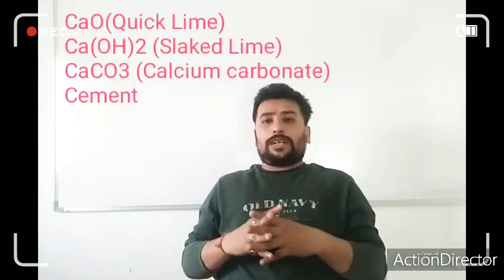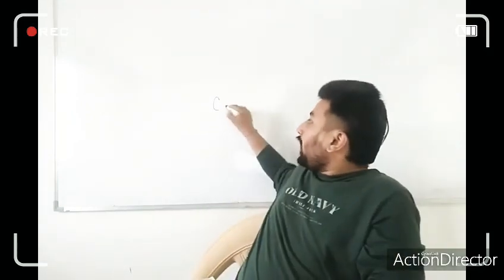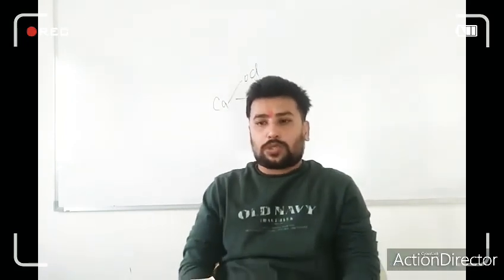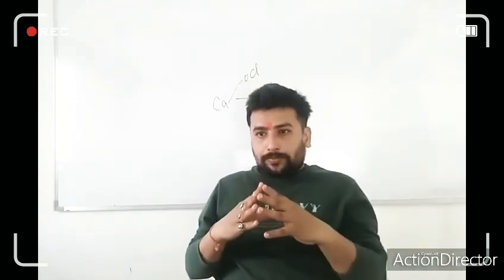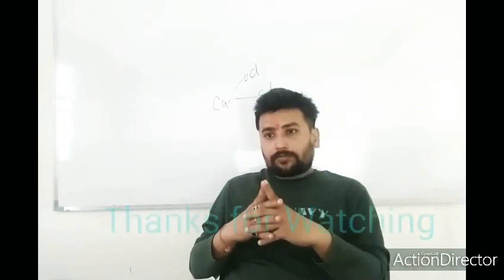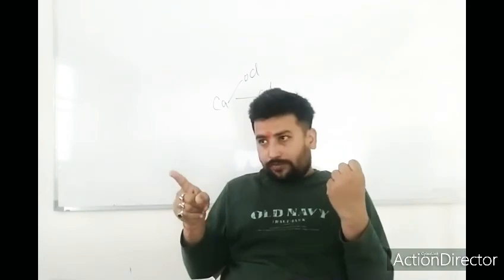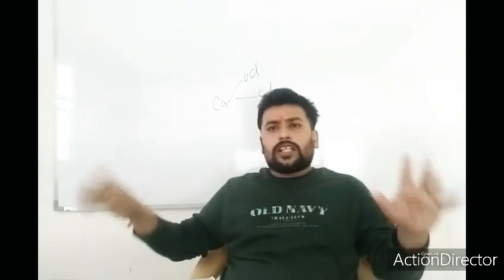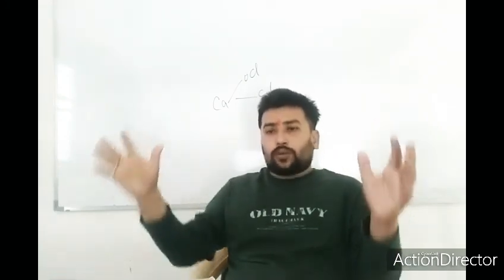s-Block Elements, Lecture: 6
Important compounds of calcium as Slaked Lime, Quick Lime, Marble and Cement